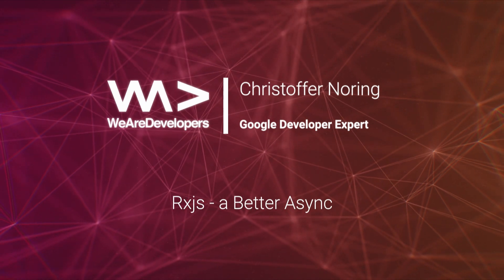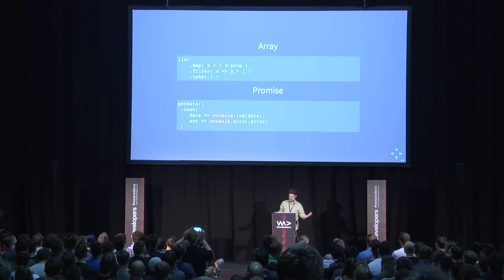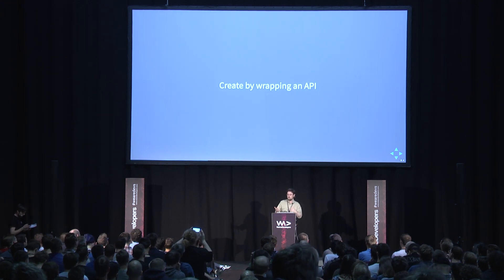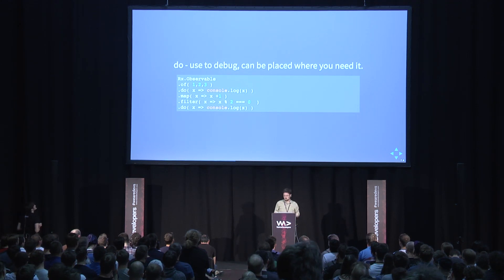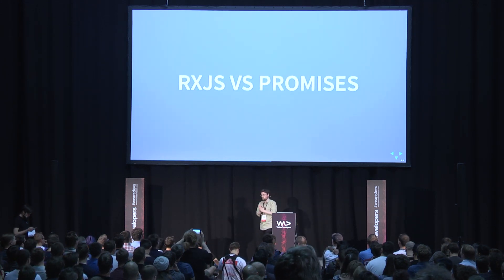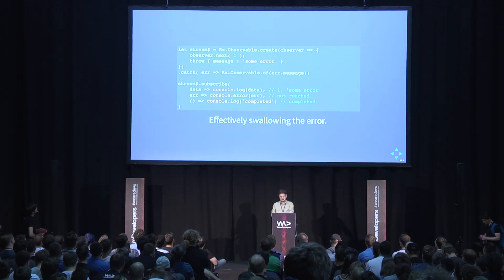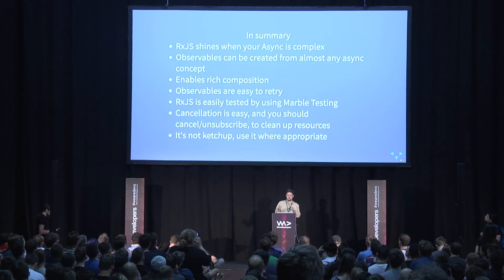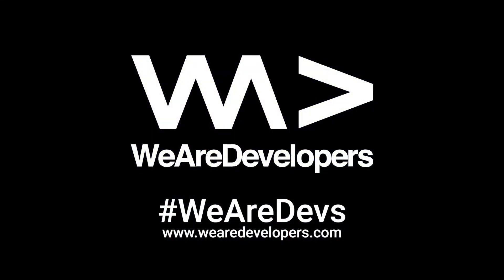Rxjs: a Better Async - Christoffer Noring @ WeAreDevelopers Conference 2017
Visit the largest developers congress in Europe: WeAreDevelopers World Congress, 16 - 18 May 2018 in Vienna, Austria.

There are callbacks and promises. Promises are better than callbacks and quite good for most scenarios, but, they are also flawed in many ways. Rxjs tries to remedy for flaws and offers an elegant flow of allowing everything async to work together such as ajax, callbacks, events, etc.